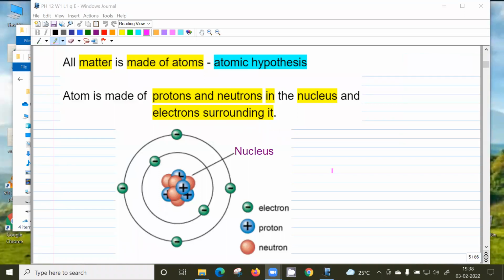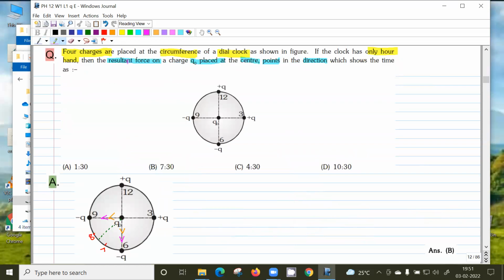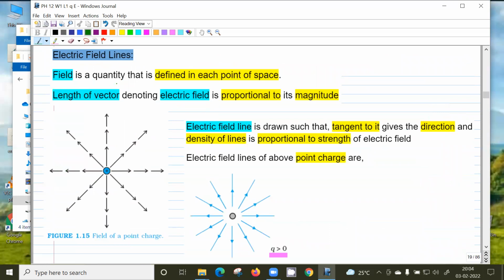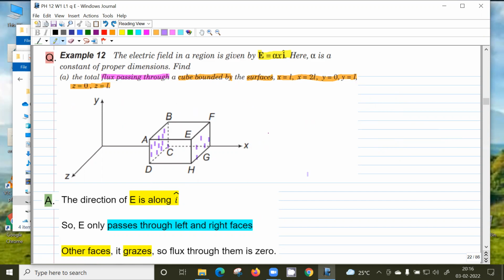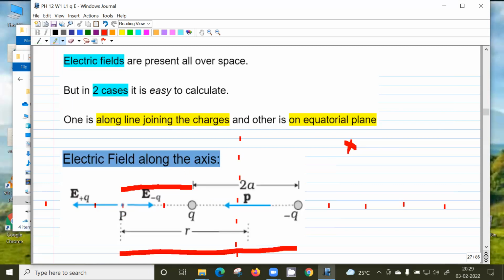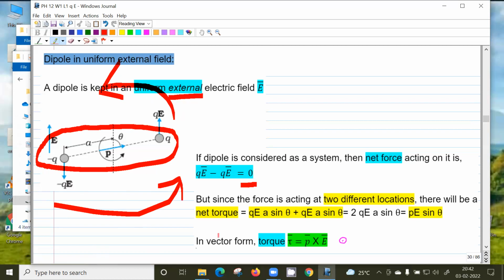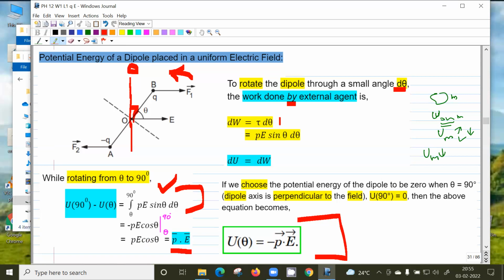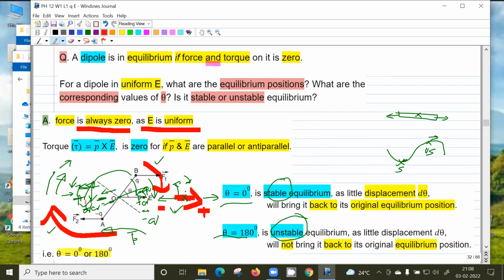PH12 L1.1 q E | Live NEET Crash Course | Physics | Electric Charges and Fields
NEET crash course, Electric Charges and Fields